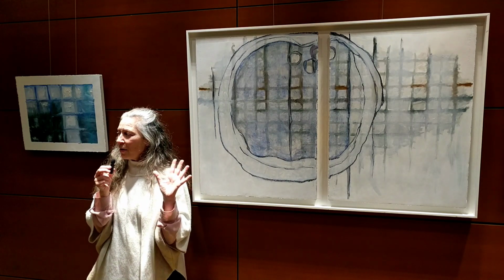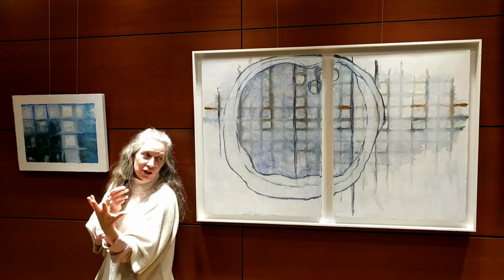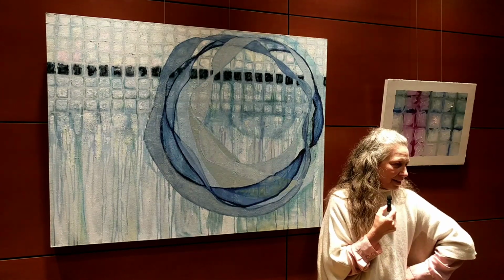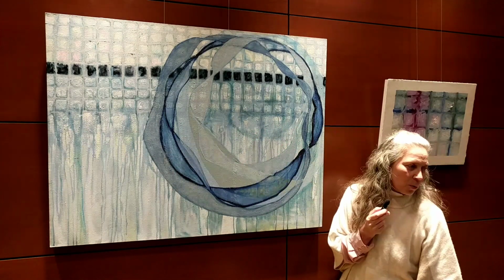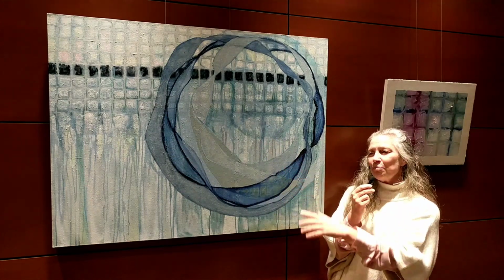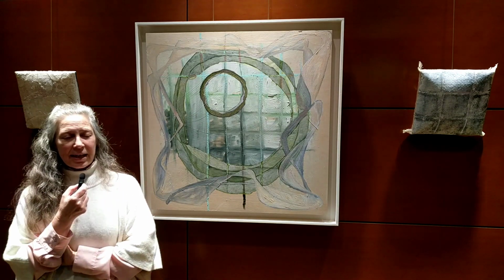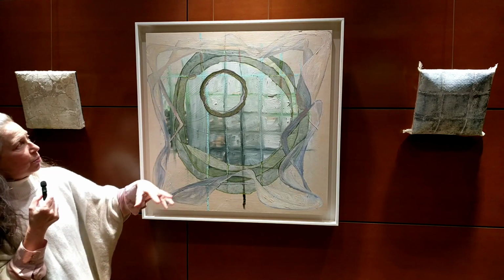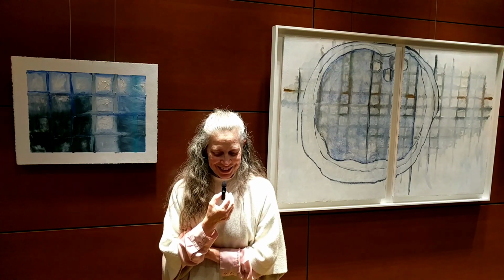OBTAINABLE BREATH 11/8-12/31/22 Terri Fraser (gallery talk)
OBTAINABLE BREATH 11/8-12/31/22 Terri Fraser at M Galleries Fellowship
I share stories through visual art. I learn from doing and observing. I love the interrelationship between nature and humanity, and am forever looking for new ways to reveal their influences on each other.
When I create, I feel my way through the tensions and interactions of the natural and human worlds colliding, overlapping, expanding, projecting – ultimately giving voice to a myriad of vibrating networks. These energies filter into my art, bringing my emotions and thoughts to the surface.
Each work has its own story, like each human. Acknowledging this and allowing each to be heard is my way of unveiling connections between them – and between them and me. -Terri Fraser
Starting from the left
1) "Granny" encaustic, tissue, oil, upcycled tablecloth, & hardware cloth 10" x 10" $220
2) "Maine" oil on board 30" x 30" $2200
3) "Granny 3" encaustic, tissue, oil, upcycled tablecloth, & hardware cloth 10" x 10" $220
4) "Window thoughts in blue" oil & graphite on paper 16" x 20" $1200
5) "Sisters"  oil on arches oil paper 33 2/8" x 50 1/2" $4400
6) "Cool Blues" oil & pigment sticks on linen 33" x 43" $2500
7) "Window thoughts in pink" oil & graphite on arches oil paper 16" x 20" $1200